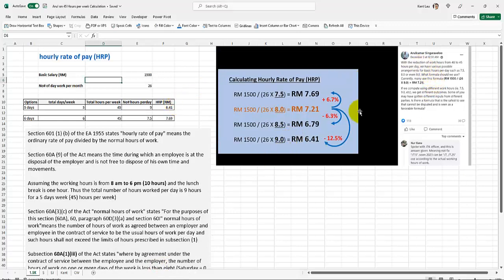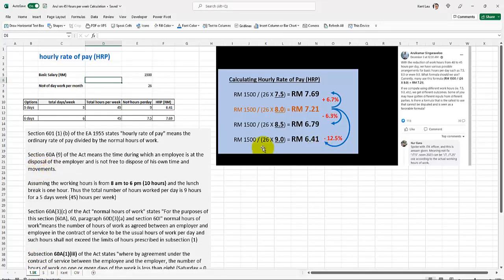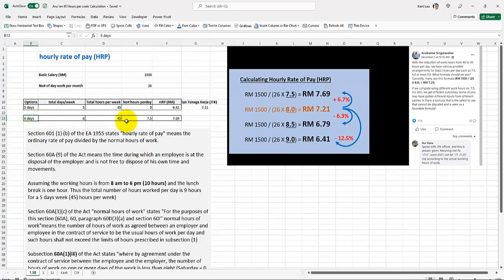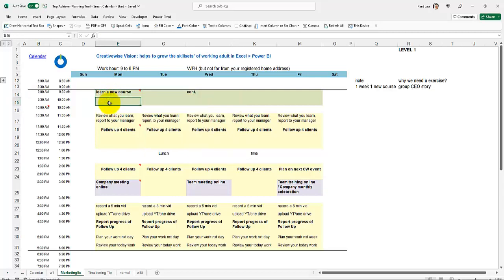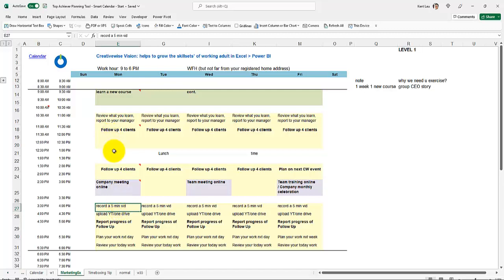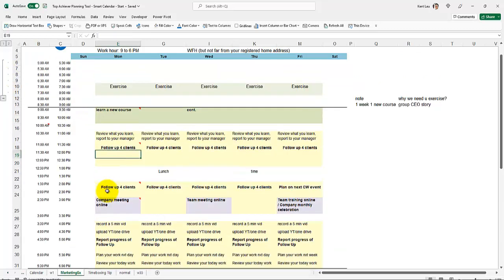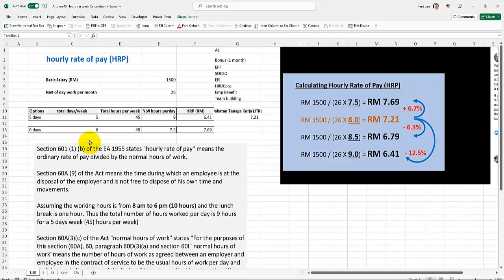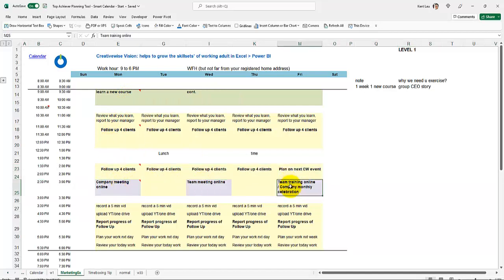How to calcuate Hourly Rate of Pay HRP for 45 hours work per week in 2023